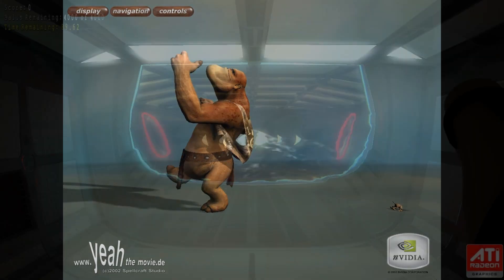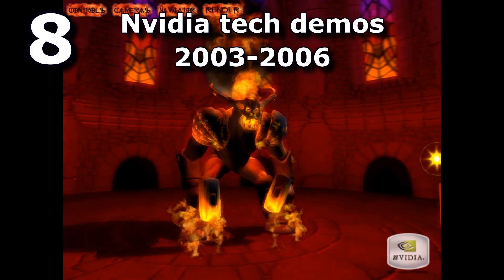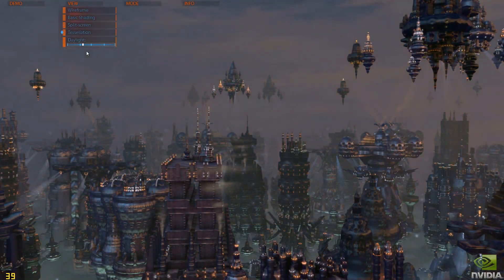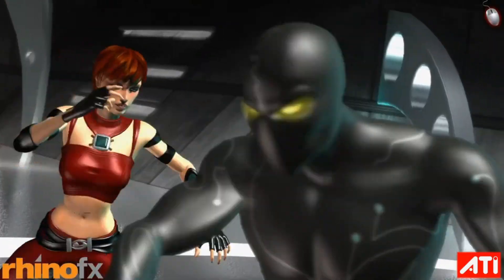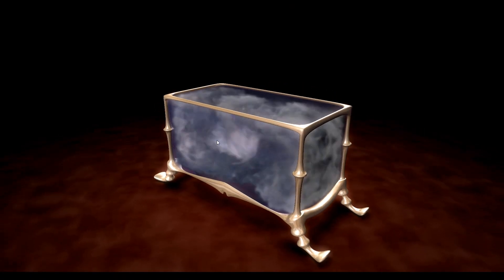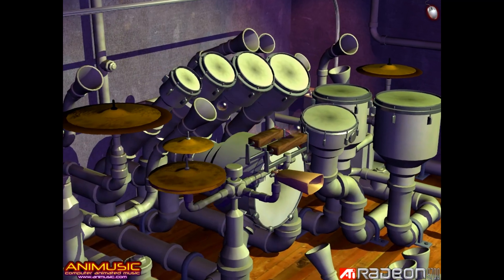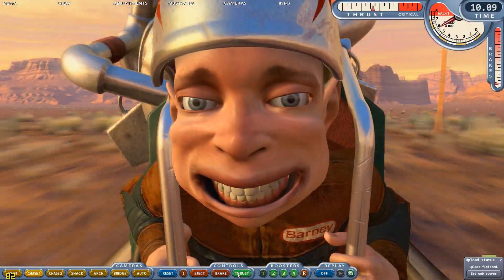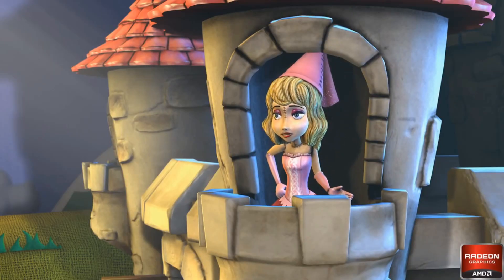Top 10 GPU Tech-demos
My favourite tech demos over the years
0:00 - Intro
0:25 - #10 - AMD Ping Pong (2007)
0:58 - #9 - ATI Radeon's Ark (2000)
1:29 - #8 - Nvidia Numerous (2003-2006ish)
2:02 - #7 - AMD March of the Froblins (2008)
2:38 - #6 - Nvidia Human Head (2007 and 2013)
3:20 - #5 - ATI/AMD Ruby (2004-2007 (And possibly 2014!))
3:54 - #4 - Nvidia 8800 demos (2006)
4:38 - #3 - ATI Toyshop (2005)
5:29 - #2 - ATI Pipe Dream (2002)
6:09 - #1 - Nvidia Supersonic Sled (2010)
7:05 - Worst tech-demo everrrrr. Yes, maybe it's showcasing something that's more useful for developers than it is for gamers, but why bother if it doesn't look good in practice? Show it in a situation where it's better than the old method!

I've deliberately limited this to AMD and Nvidia ones. With hindsight, perhaps I should have included the 3DMark ones as well. Ah well.

I recorded these with my Nvidia 670 and the AMD ones with my backup Radeon 6870. It's interesting just how many can be run using the other manufacturer's GPU. I was surprised that I couldn't run Radeon's Ark on my Nvidia one, and the Ping Pong one would run smoothly, only to freeze once every second or so. HK2207 ran and managed to look EVEN WORSE than it does on the AMD GPU! The horror. Now I've got to spend the rest of my day clearing hundreds of tech demos from my PC...

When AMD (Formerly ATI) and Nvidia release a new graphics-cards, they tend to also create a tech-demo showcasing the new technology. These are among the best looking real-time 3D showcases that you can have on the PC, with graphics quality beyond anything that games can manage. This is because the tech-demos only have to work on the new GPU, and aren't restrained by lowest common denominators or consoles.

Over the years there have been many. Most age as time goes on. But some have something more to them. Something that makes them just as intriguing now as they were when they were released. I try to give some of these demos the publicity they deserve in this video. I hope you enjoy it!